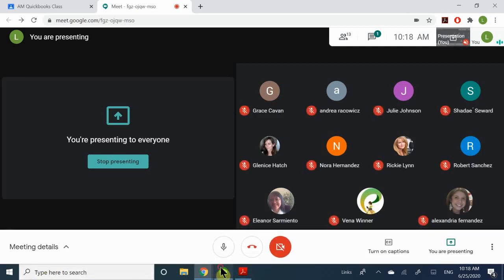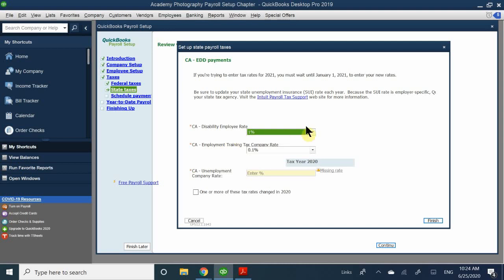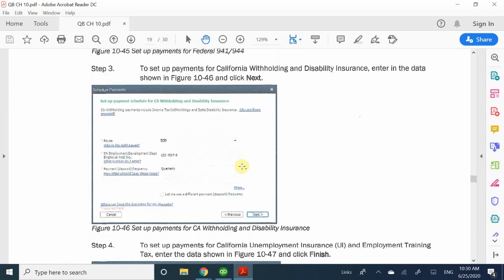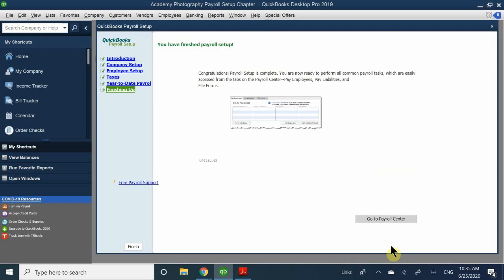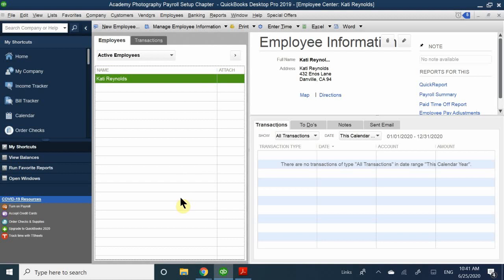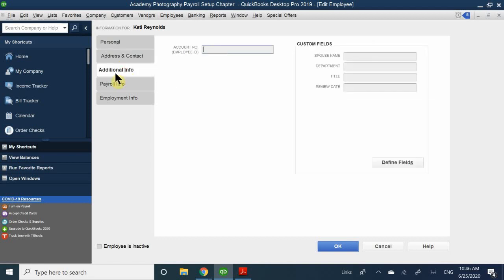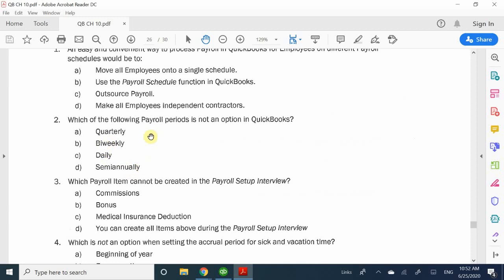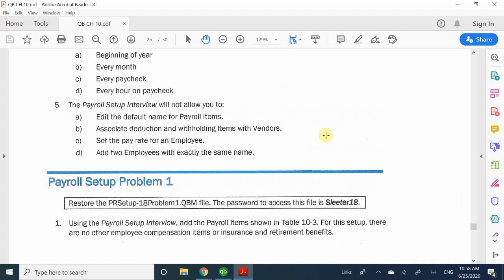QB CH 10 PAYROLL P2